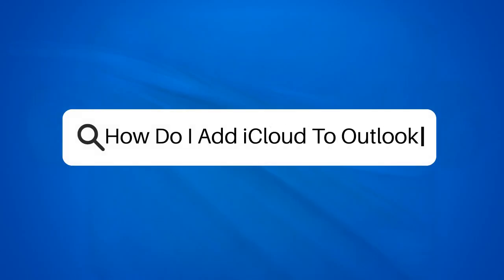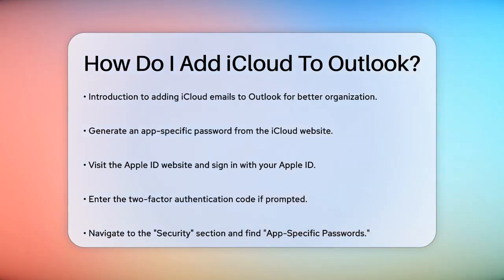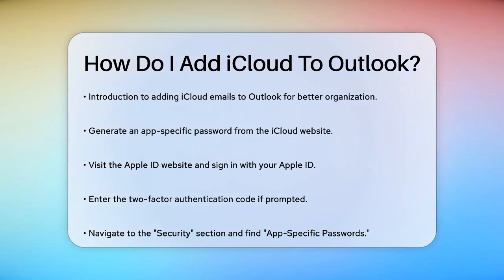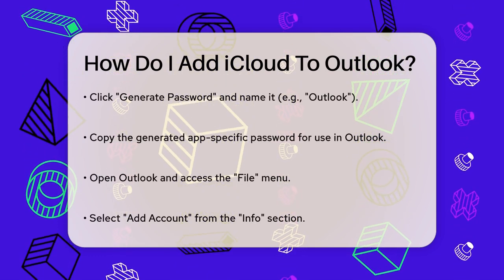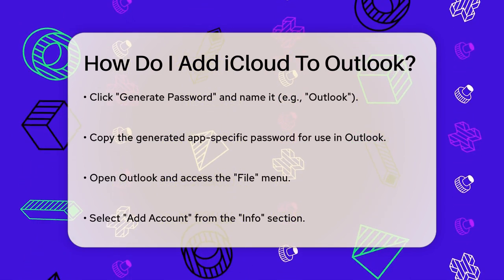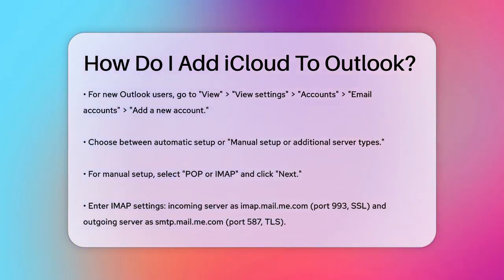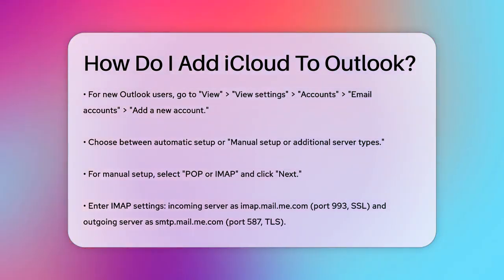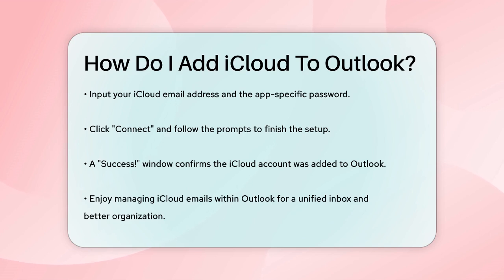How Do I Add iCloud To Outlook? - TheEmailToolbox.com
How Do I Add iCloud To Outlook? In this video, we’ll guide you through the process of adding your iCloud email account to Outlook. Integrating your iCloud emails into Outlook can significantly improve your email management by allowing you to access all your messages in one convenient location. We’ll walk you through the necessary steps, starting with generating an app-specific password on the iCloud website. This password is essential for connecting your iCloud account to Outlook securely.

Next, we’ll show you how to open Outlook and navigate the settings to add your account. You’ll learn about the different options available, including automatic and manual setup, and how to configure the IMAP settings for seamless email synchronization. By the end of the video, you’ll be equipped to complete the setup and enjoy the benefits of managing your iCloud emails within Outlook.

Whether you’re looking to streamline your email workflow or simply prefer using Outlook, this tutorial will provide you with the knowledge you need to get started.